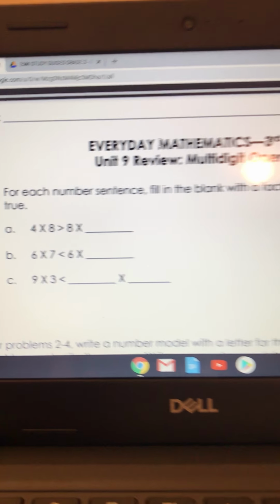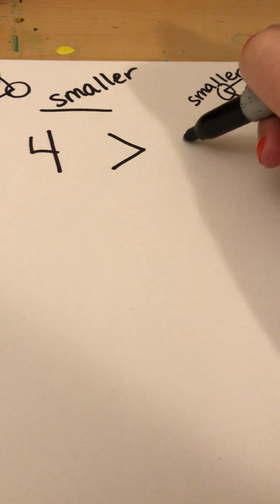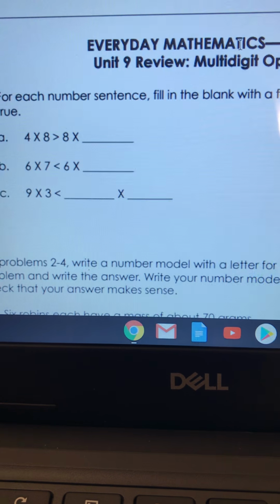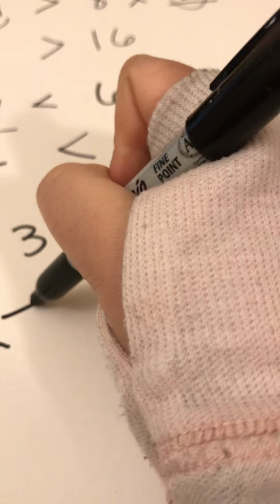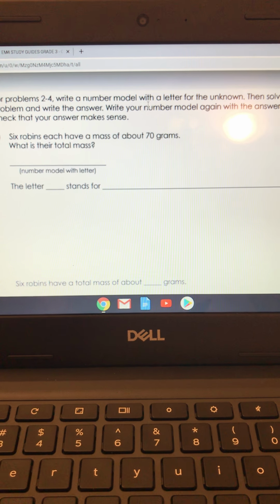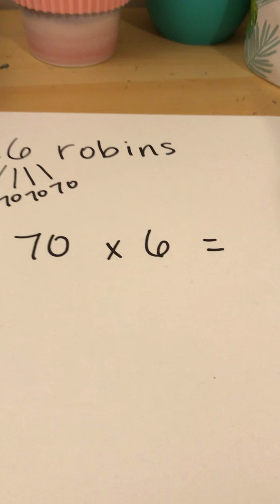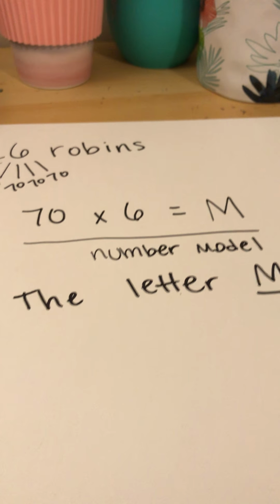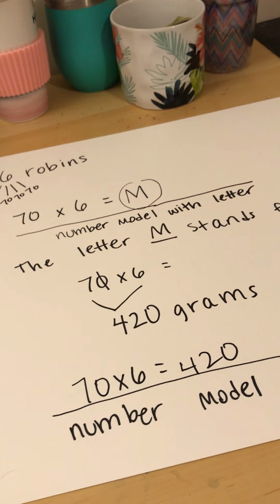Questions 1 and 2